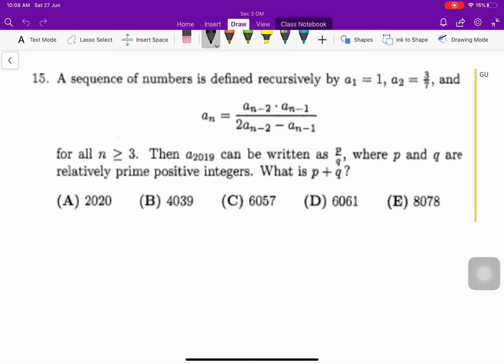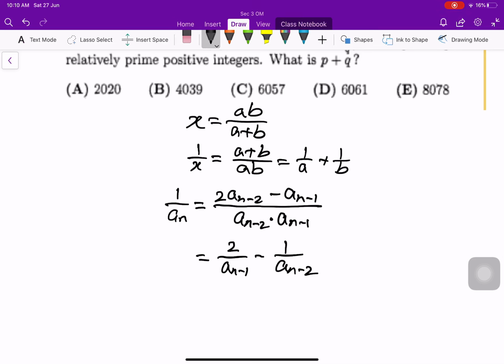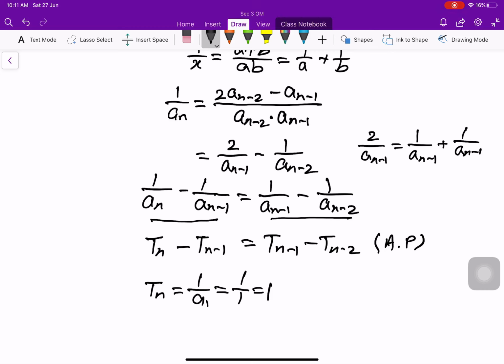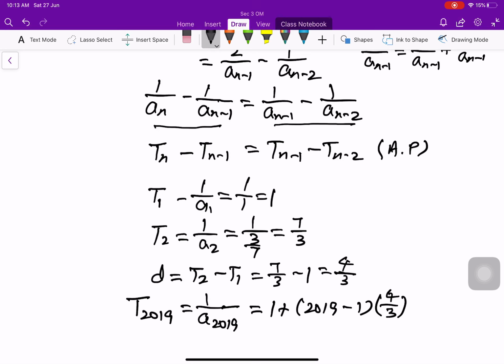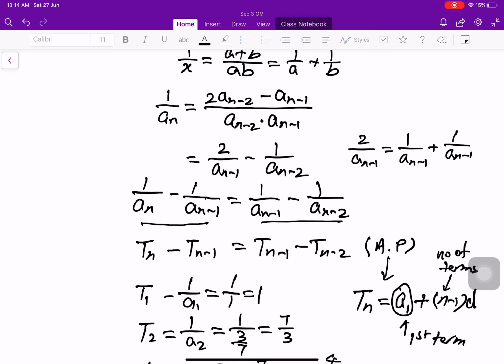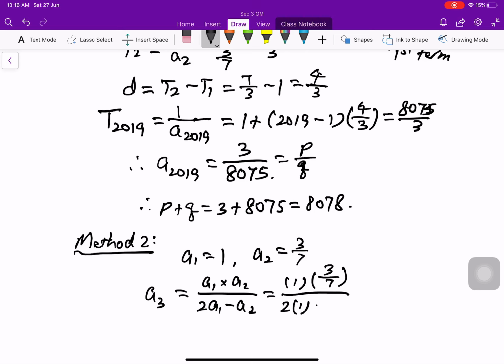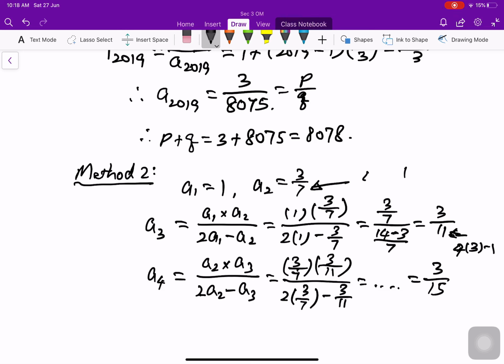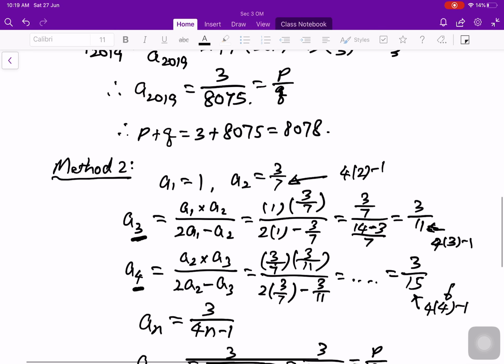26 June 2026